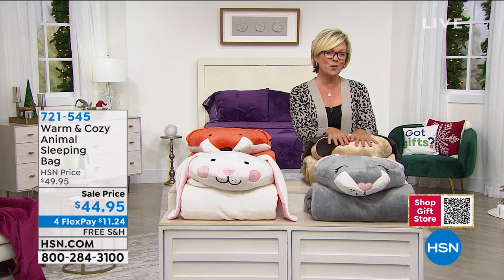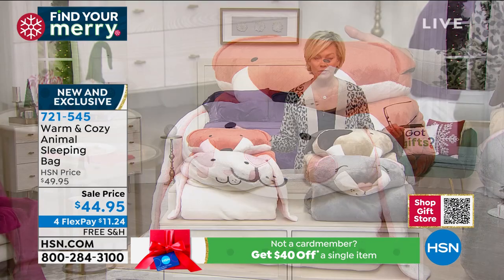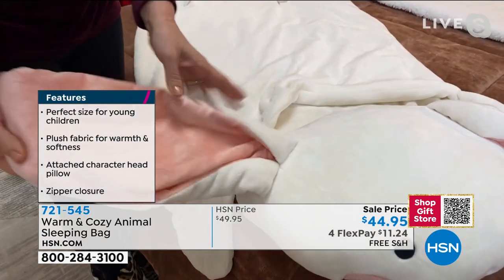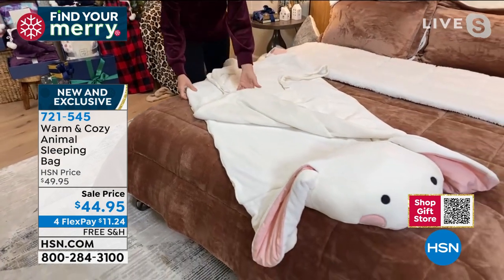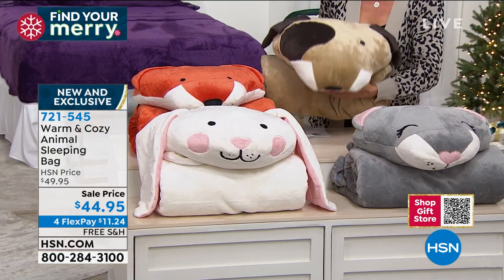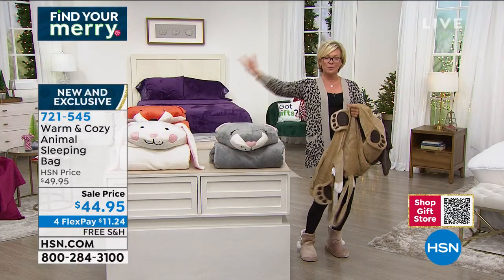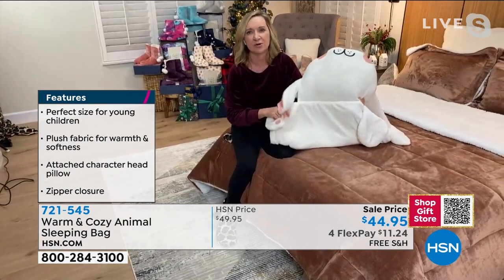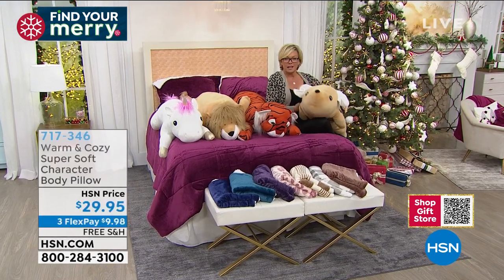Warm Cozy Animal Sleeping Bag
Make your youngster's next sleepover extra special with this plush animal sleeping bag. Your kiddo will love snuggling up with their favorite furry friend.